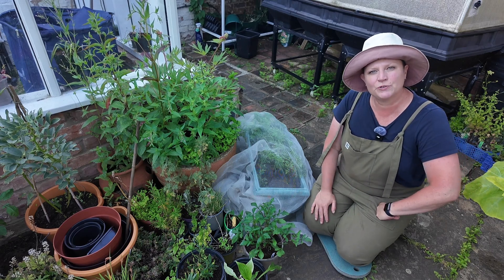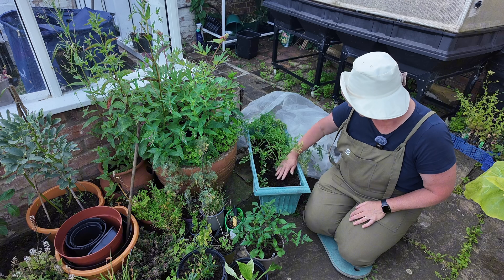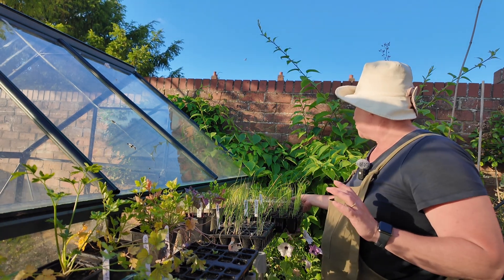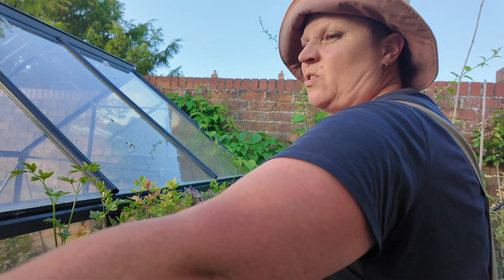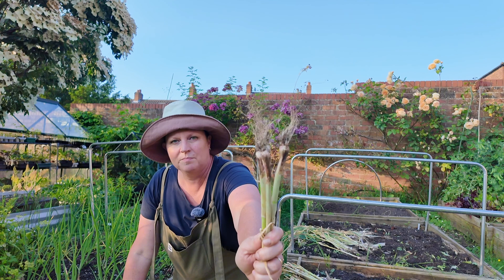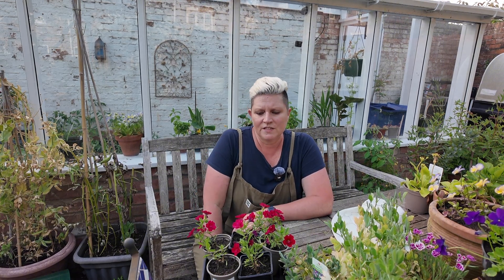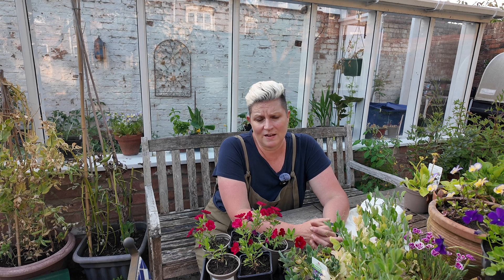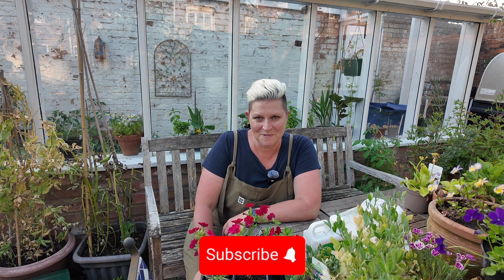Moon Gardening Schedule for 24-26 June!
This video covers my schedule for the next few days, Monday 24th June to Wednesday 26th June 2024. I cover what I am sowing, transplanting, weeding and maintaining and harvesting. See below.

About me:
I'm a real mixture. Half Italian, Half Austrian, Brought up in Australia and married to a British/Irish man. I have been living in the UK for 20+ years. love gardening. I especially love growing fruit and vegetables. And the more exotic they are the better.
I also love cooking. Give me an ingredient and I'll make you something delicious.
Being brought up in the Southern Hemisphere I do miss the ingredients you used to get from the greengrocers, so l now try to grow them here in the Northern Hemisphere, which is a challenge but I love trying.